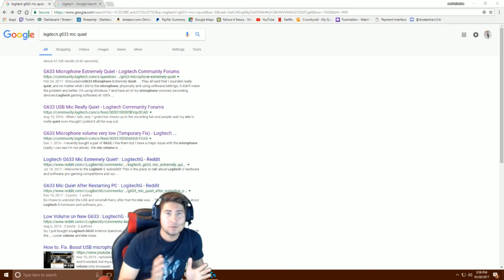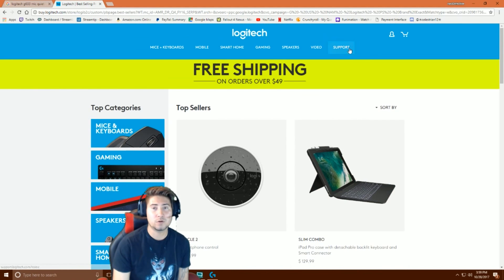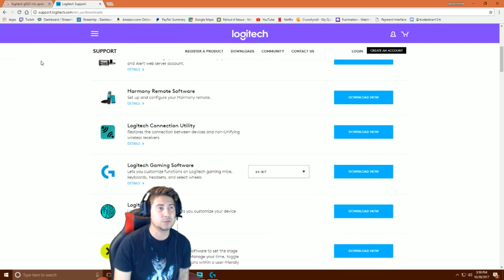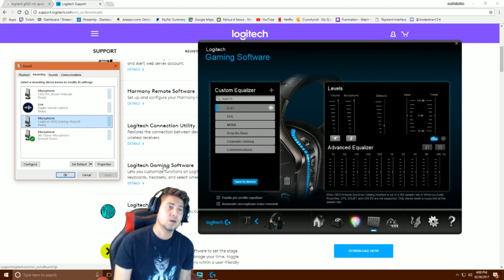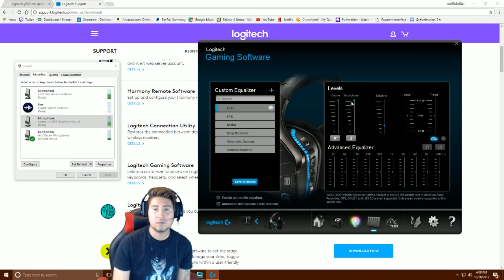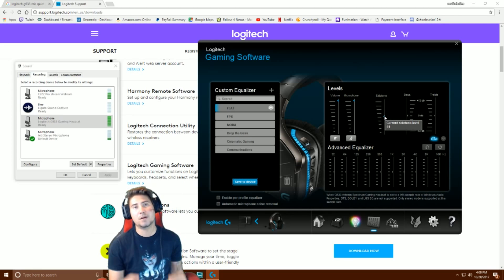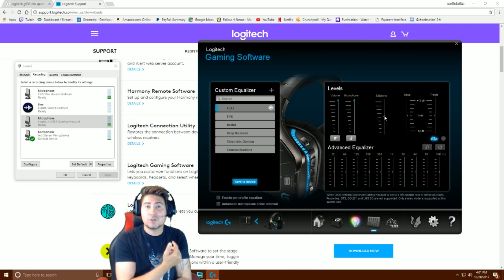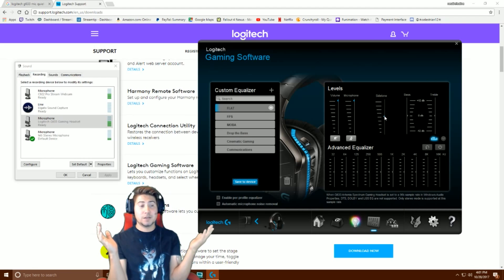G633 Artemis Microphone Sidetone Volume Low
Recently purchased the Logitech g633 cans?  No sidetone in your headset?  Here is the solution!